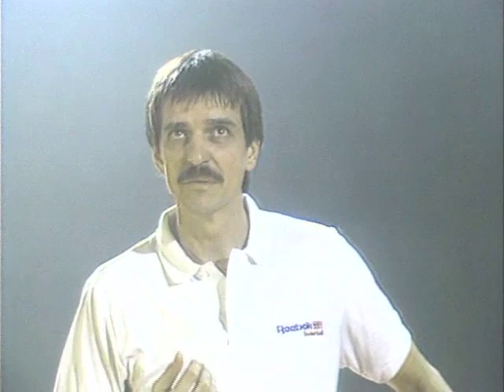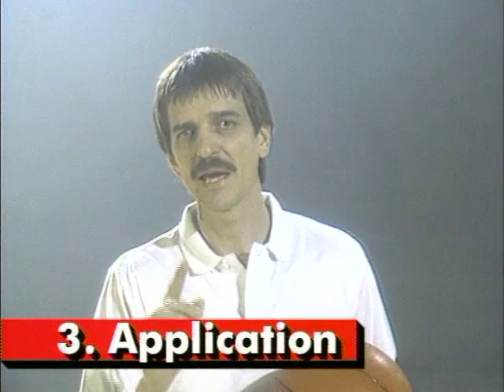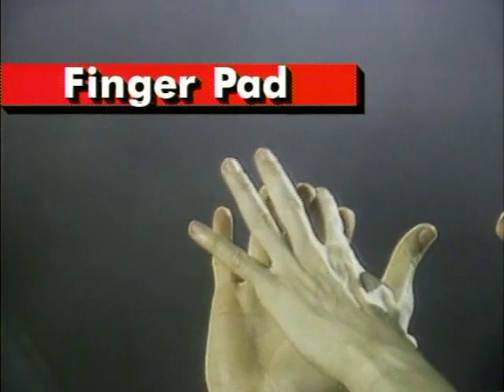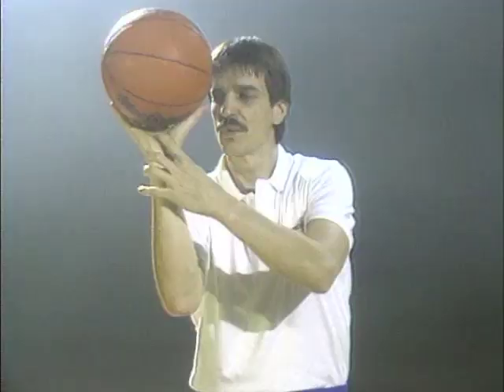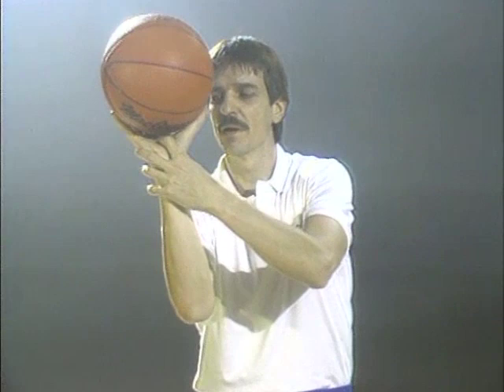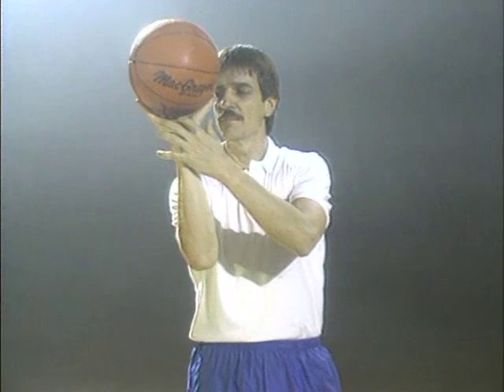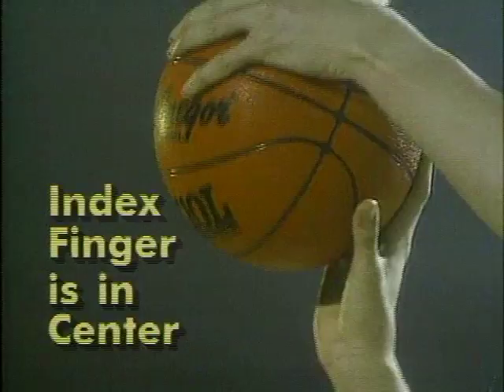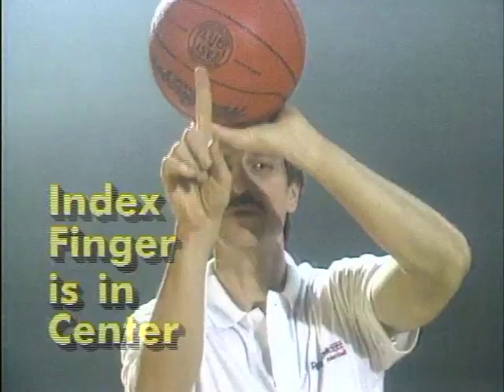Pete Maravich Basketball Shooting Drills DVD Preview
Pete Maravich teaches you the fundamentals of shooting a basketball.  Learn how to shoot a basketball using Pete Maravich's basketball shooting techniques.